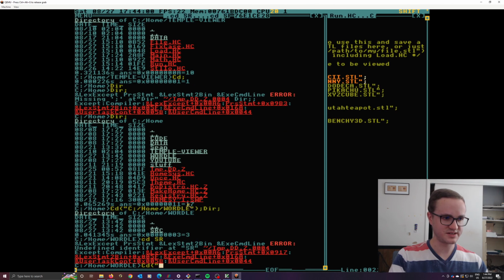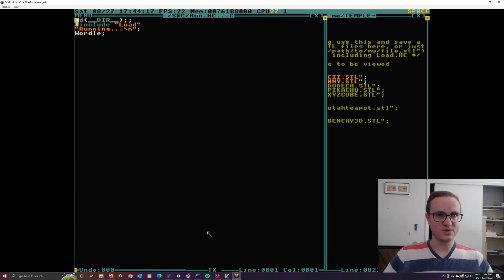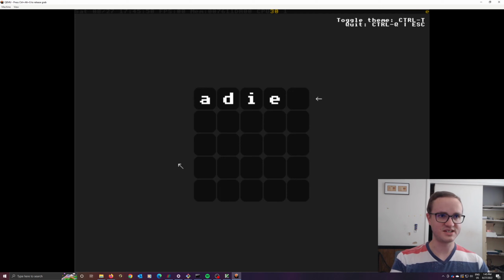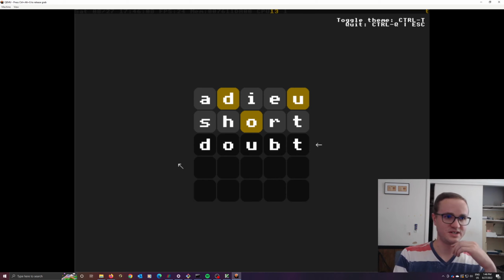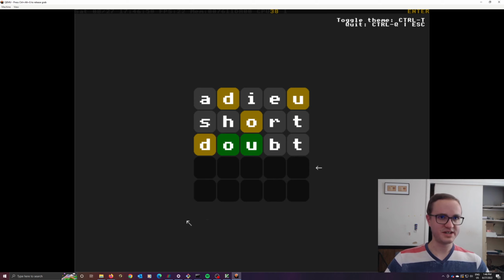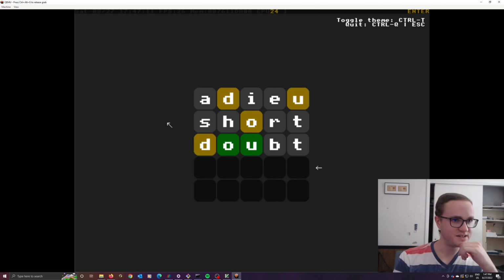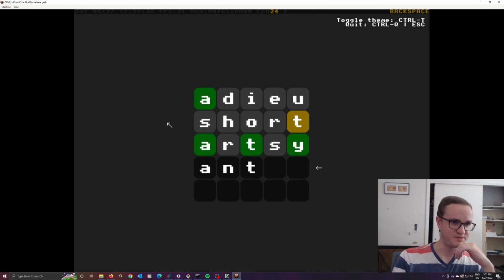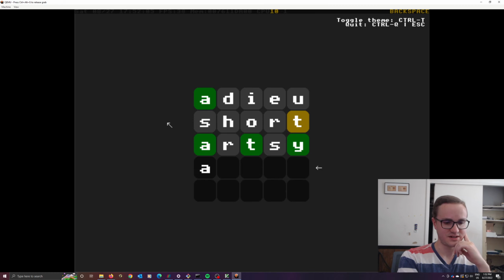Wordle on TempleOS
I'm taking a break from my 3D model viewer to try out somebody else's code.  xSlendiX implemented wordle in HolyC, so let's play it!